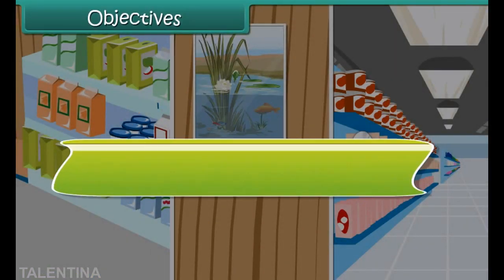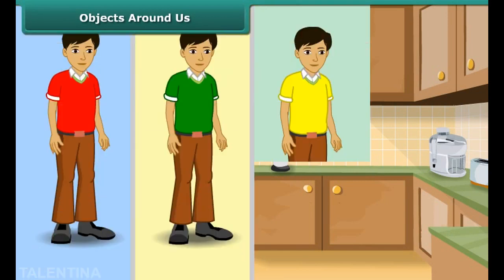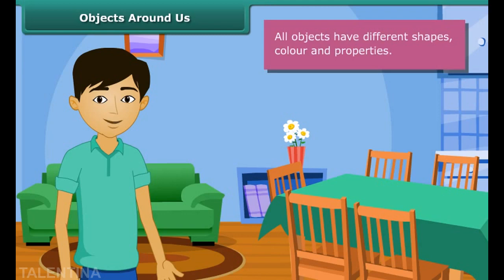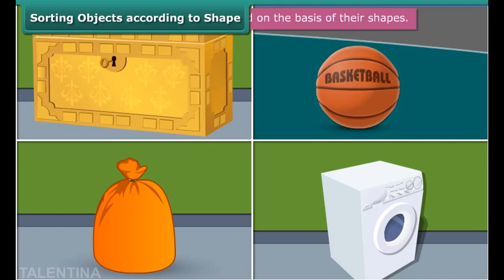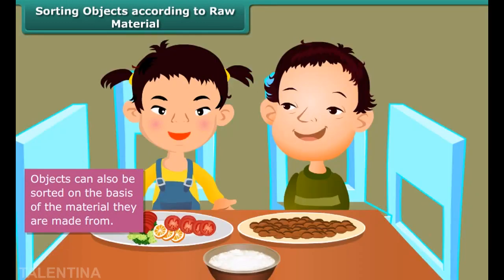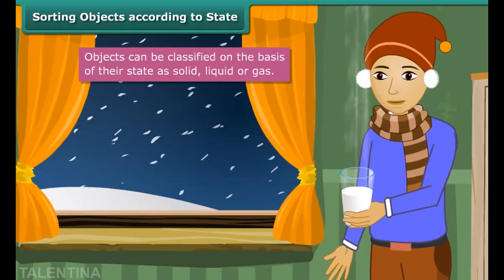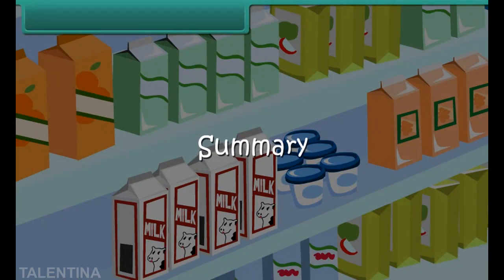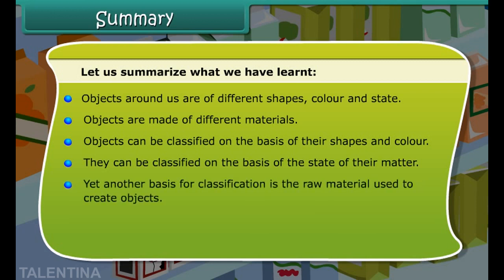Class 6 Science - Sorting Materials into groups | Sort Mateials | Cbse Education |Talentina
Class 6 Science - Sorting Materials into groups | Sort Mateials | Cbse Education |Talentina | Cartoon | 2d Animation

In this lesson, you will be able to : Sort materials on based of their shape, Sort materials on based of thier state, Sort materials based of the raw materials used and Understand why sorting materials is important.